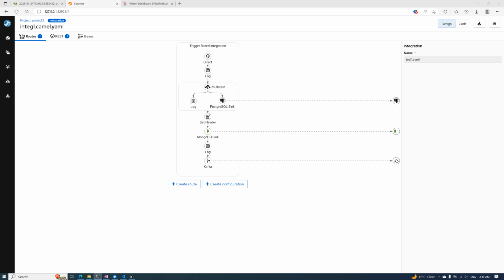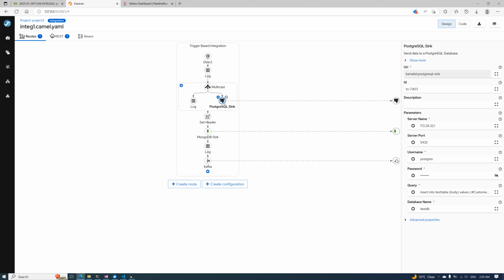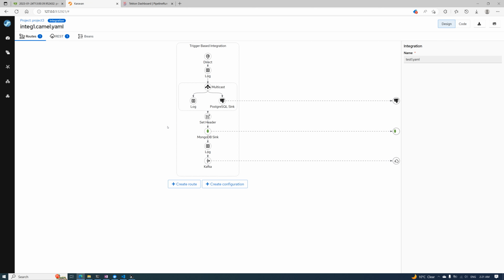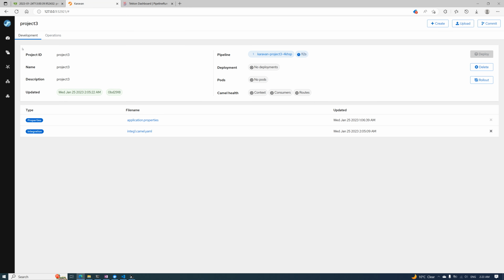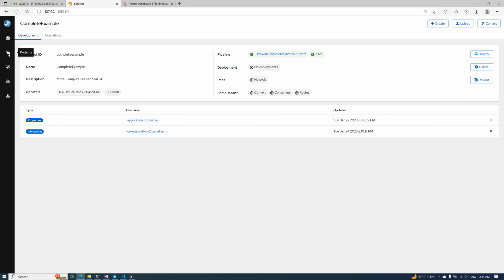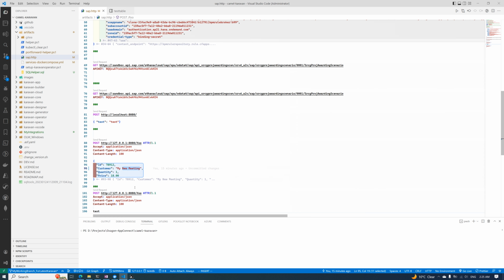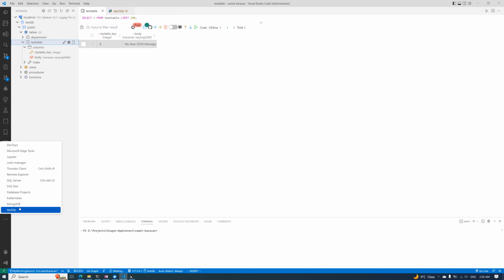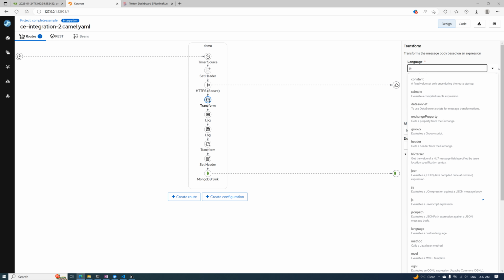Camel Karavan - Integration Platform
Overview of Camel Karavan